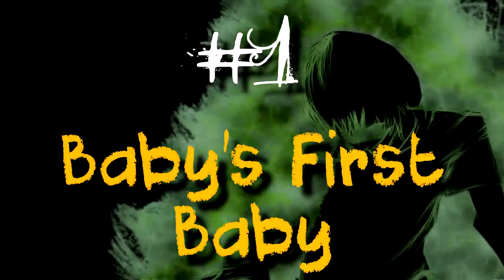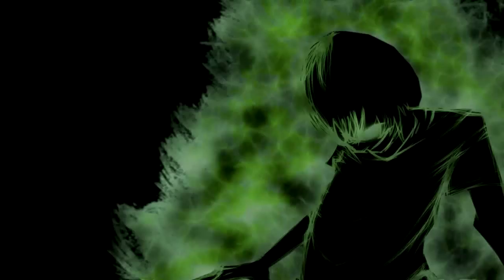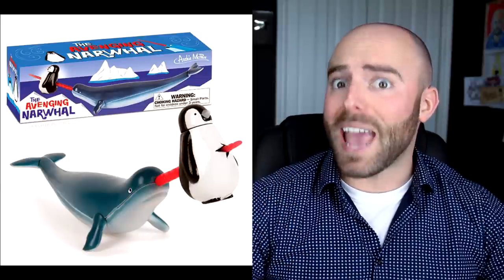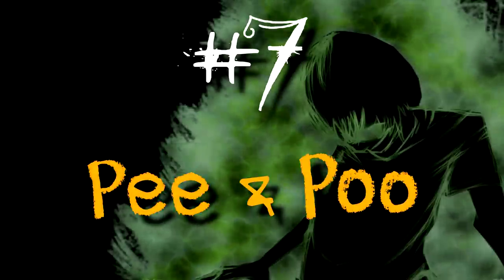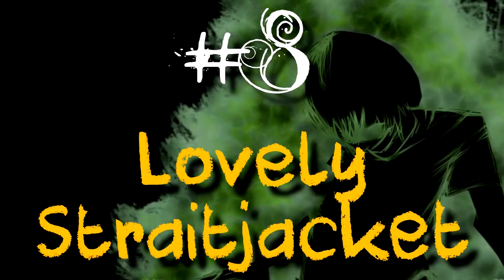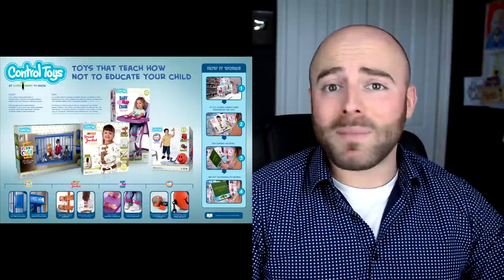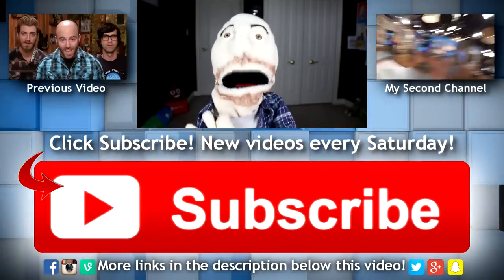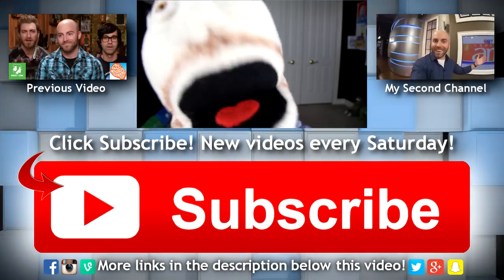10 Most DISTURBING CHILDREN'S TOYS Ever Made!